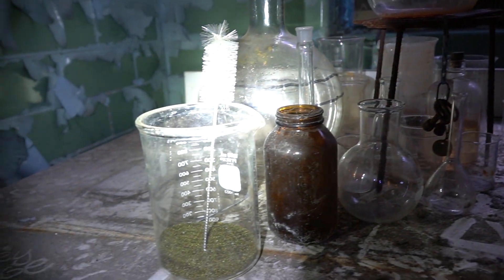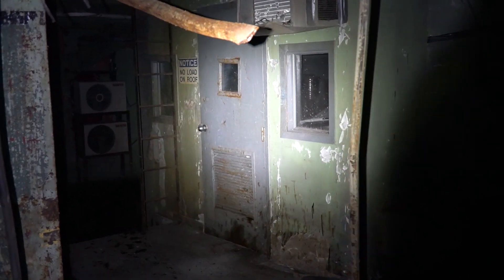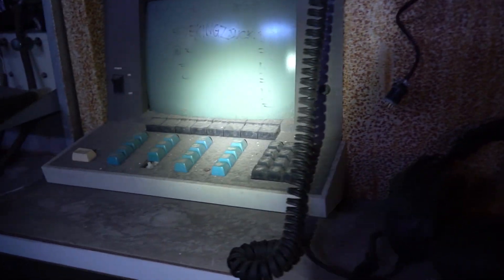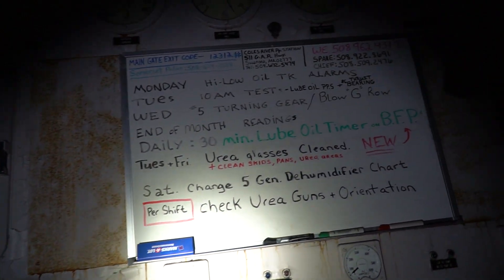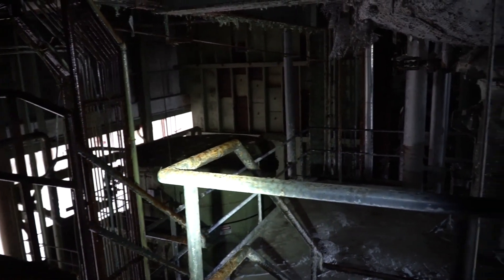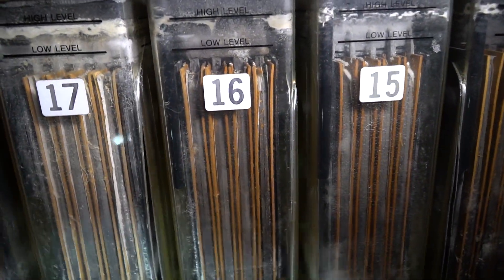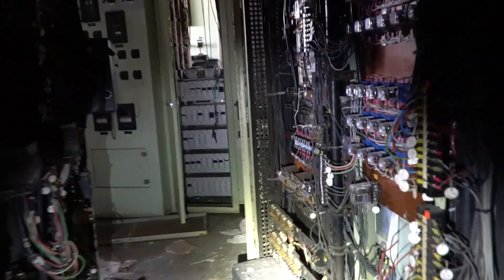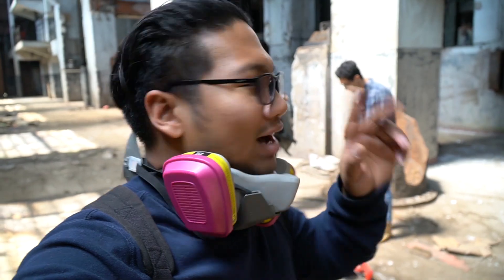Abandoned Coal Power Plant (Found Hazmat Suit, Control Rooms, Chemical labs)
Sorry about the very long break, I don't know if i'm back for good but, I've been holding onto this treasure for a while thanks for everything folks hope you enjoy!

This abandoned coal power plant is an old historic building that they may be knocked down soon. They left behind a few things like the control rooms ect.